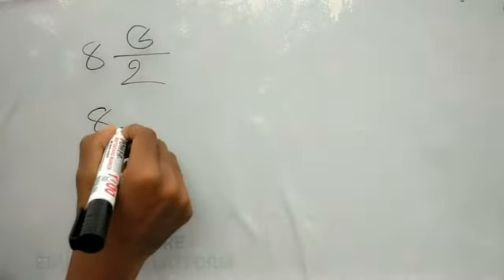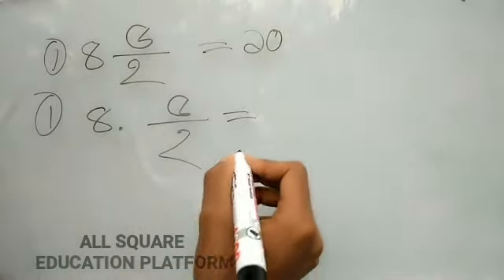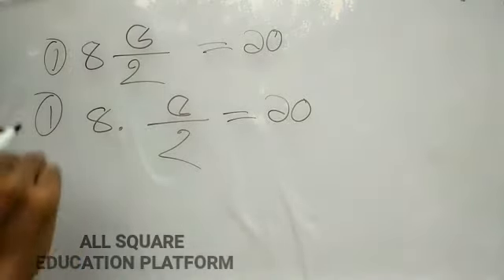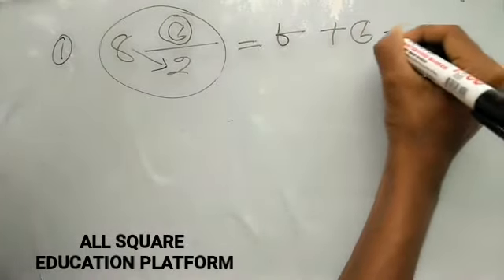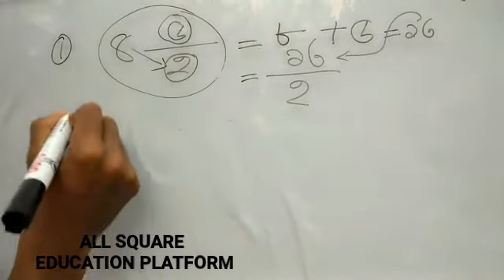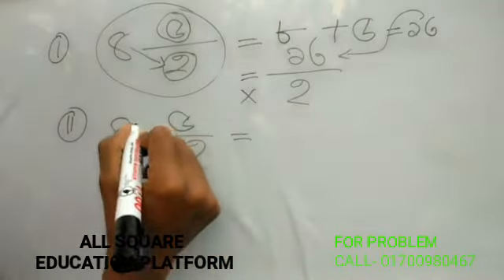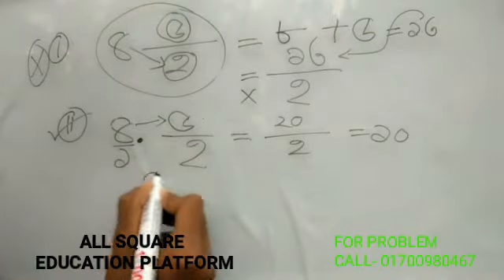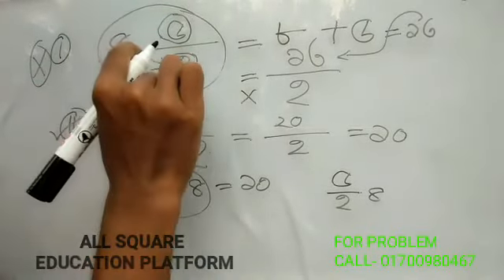কোনটি সঠিক? গানিতিক সমস্যা. MD SOHAN TALUKDER.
ALL SQUARE EDUCATION PLATFORM.